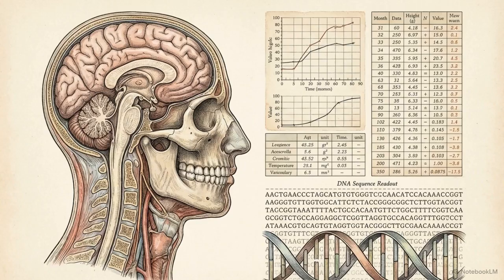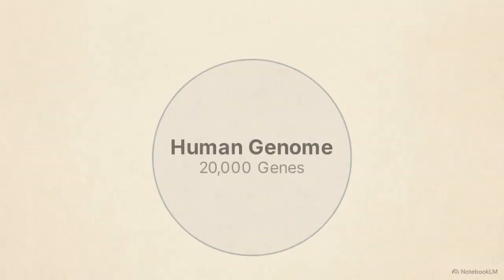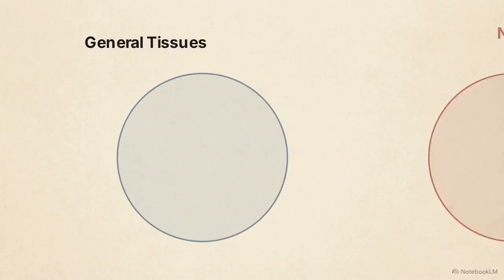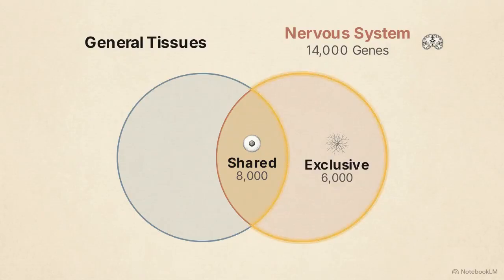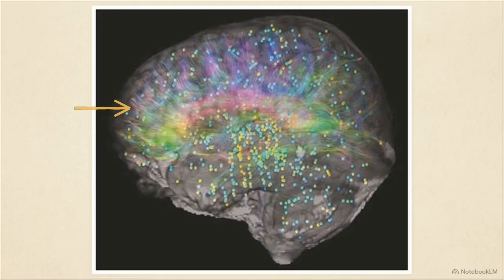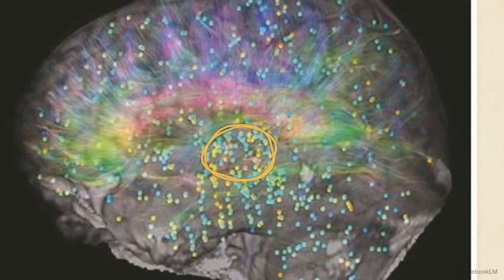Intro to the Nervous System & Brain Imaging (Purves' Neuroscience, 6/e, Ch 1.2)**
Intro to the Nervous System & Brain Imaging (Purves et al., 2018)

I. Genetics and Genomics
- The nervous system is shaped by complex gene expression.
- Around 14,000 of 20,000 human genes are active in the brain.
- Visuals highlight genes expressed in the nervous system.

II. Cellular Components of the Nervous System
- Neurons and supportive glial cells make up the nervous system.
- Both cell types contain specialized cytoskeletal proteins.
- Illustrations display glial cell types including astrocytes.

III. Neurons and Synaptic Communication
- Neurons specialize in long-distance electrical signaling.
- Visuals show diverse nerve cell morphologies like Purkinje cells.
- Electron microscopy details major neuronal cellular features.
- Diagrams display the diversity of cytoskeletal arrangements.

IV. The Role of Glial Cells
- Astrocytes maintain the chemical environment for nerve signaling.
- Oligodendrocytes create myelin to speed up signals in the brain.
- Microglial cells act as scavengers to remove cellular debris.

V. Organization of Neural Circuits
- Neurons function in ensembles called neural circuits.
- Illustrations detail the knee-jerk response reflex circuit.
- Graphs show extracellular recording of action potentials.
- Intracellular recordings highlight the myotatic reflex.
- Images display cortical neurons using calcium-sensitive dyes.
- Visuals show optogenetic methods to control cell activity.

VI. Structure of the Human Nervous System
- The central nervous system includes the brain and spinal cord.
- The peripheral nervous system links sensory receptors to the brain.
- Maps display the major components of the nervous system.

VII. Genetic Analysis of Neural Systems
- Researchers study disease genes in models like mice and fruit flies.
- Diagrams outline genetic engineering like CRISPR-Cas9 editing.

VIII. Structural and Functional Analysis
- Anterograde and retrograde tracing reveal neural connections.
- Visuals highlight ways to visualize nerve cells and layers.
- Molecular methods trace connectivity and cell identity.
- Genetic engineering highlights neural pathways and connections.
- Single-unit electrophysiological recordings track cell firing.
- Angiography and pneumoencephalography show brain structures.

IX. Neuroimaging I: EEG
- Enables visual identification of brain regions and processes.
- Electroencephalograms (EEGs): Assess brain wave activity.

X. Neuroimaging II: XRay & CT SCan
- X-Ray: X-Rays make a black-white image of bone vs tissues.
- CT Scan (Computerized Tomography): Serial X-Rays of the brain.
- Enables 3-D X-Ray flip book of the brain, from front to back.

XI. Neurogimaging III: MRI
- MRI (Magnetic Resonance Imaging): Magnets visualize blood flow.
- Magnets enable blood oxygen level dependent (BOLD) responses.

XII. Neuroimaging IV: PET
- PET (Positron Emission Tomography): Shows brain receptor binding.
- Scans show detailed brain structures and functional mapping.

XIII. Additional Resource Support

- This content was generated by AI (NotebookLM).
- Content generation was guided & reviewed by Brenna Bray, PhD.

XV. Source
Purves, D., Fitzpatrick, D., Mooney, R. D., Platt, M. L., & White, L. E. (Eds.). 2018. Chapter 1: Studying the Nervous System. In Neuroscience, 6th International Edition. Oxford Univ. Press.